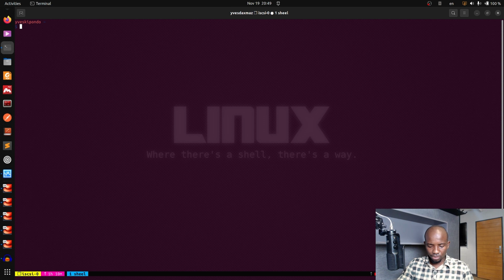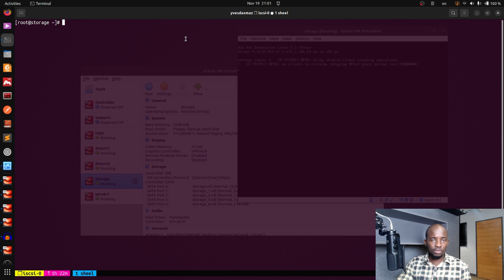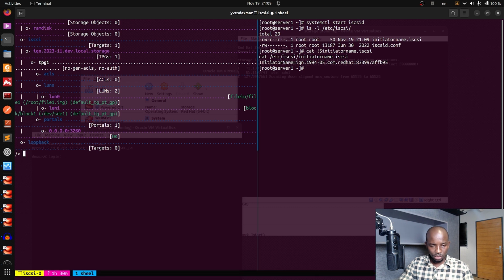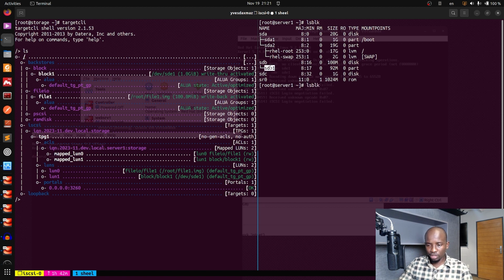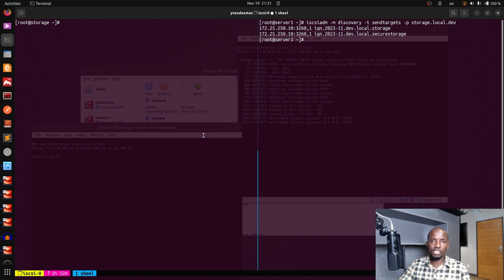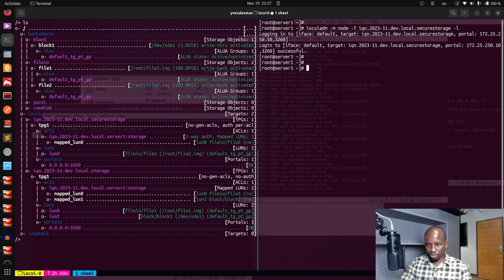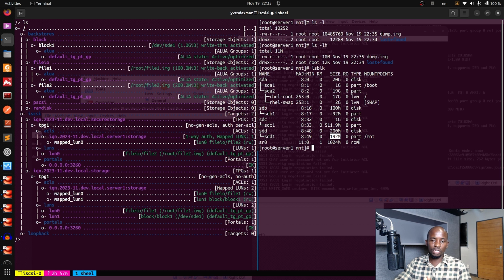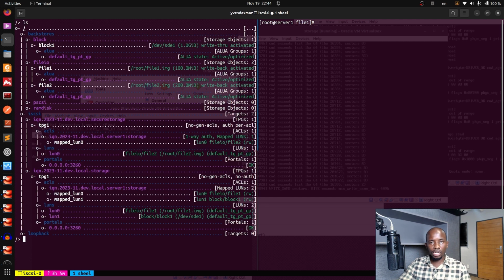iSCSI Storage: Setup, Configuration, and Authentication Explained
In this video I talked about ISCSI (Internet Small Computer System Interface). It is one of the methods which you use to extend storage capacity of server by accessing storage block object share from another server.

In this video I show how to create target and configure iscsi LUN, ACL as well as to configure the initiator.